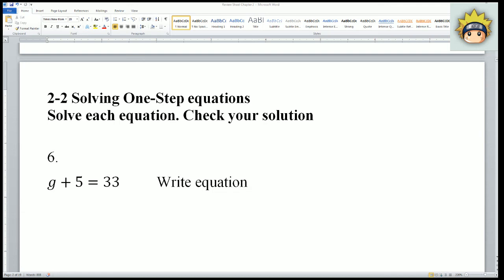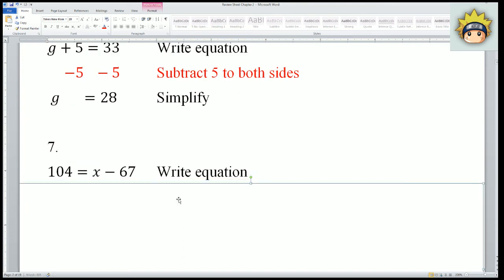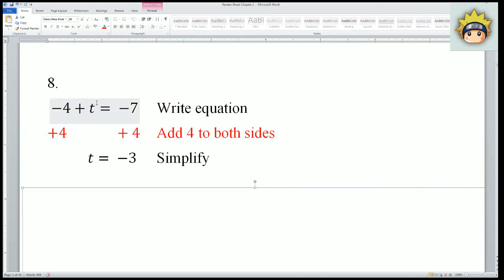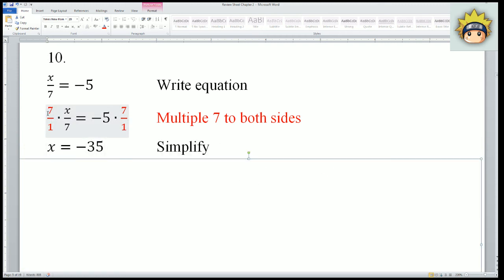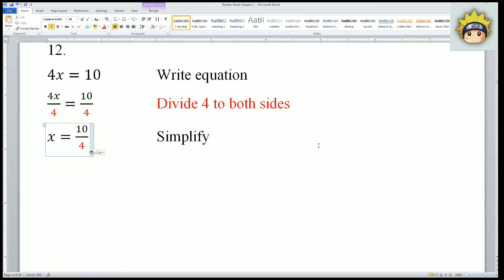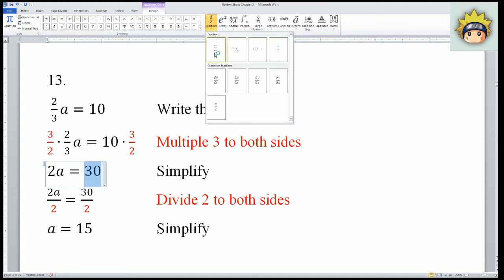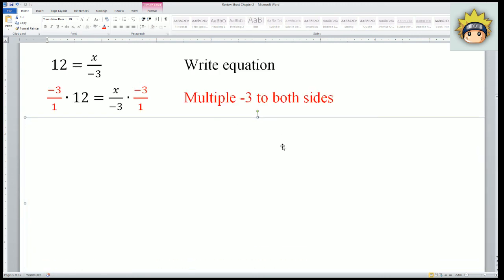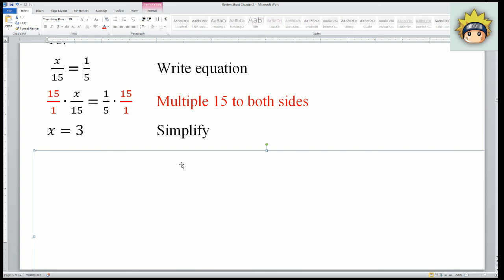Chapter 2 Test Review 2-2 Solving One-Step equations